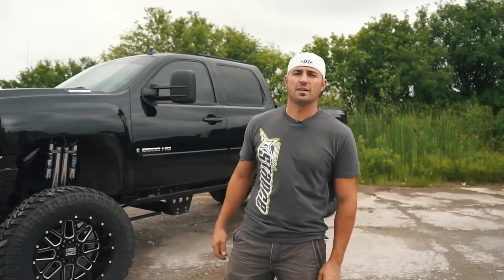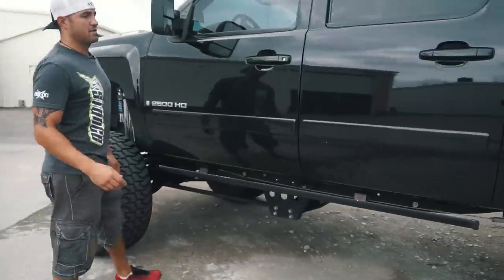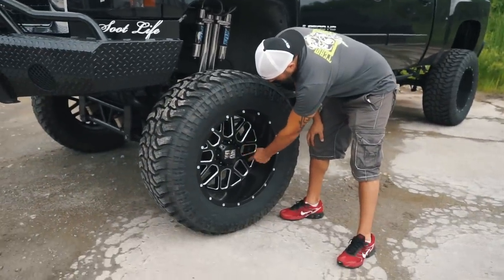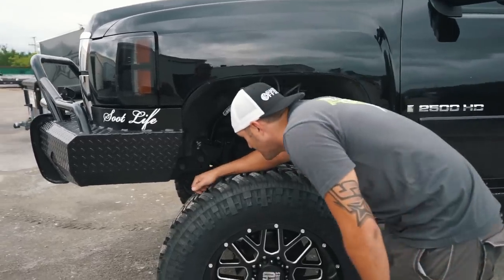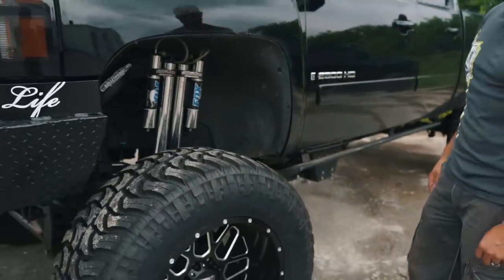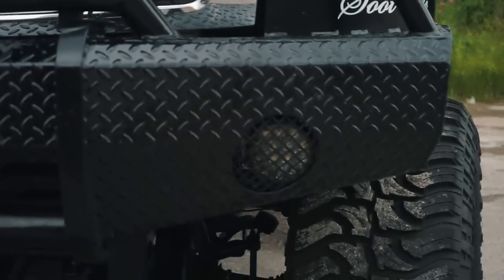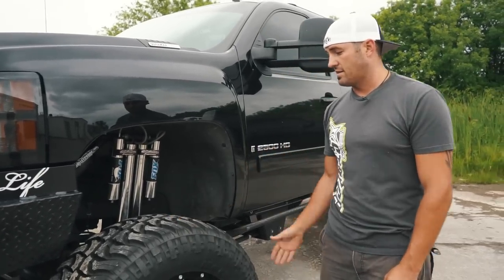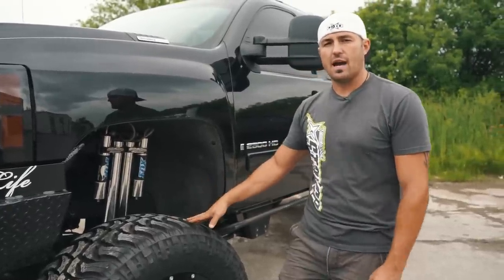Spotlight - 2007.5 Chevy 2500 HD Duramax with 10" Lift, 22x12's, 40's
Parts mentioned in this video can be found at CustomOffsets.com, the links have been provided!